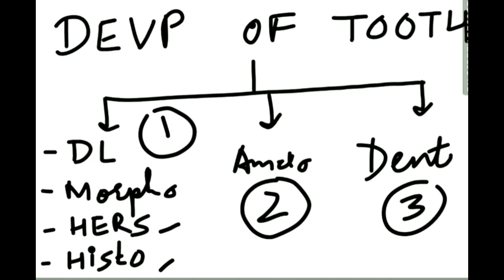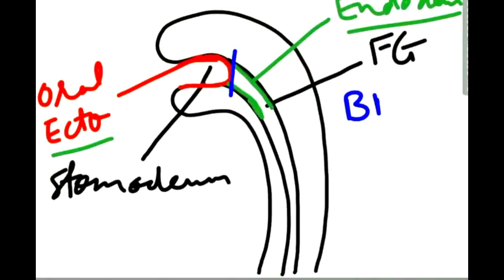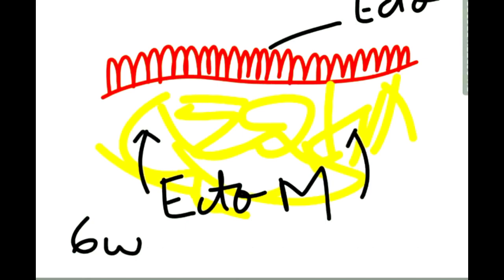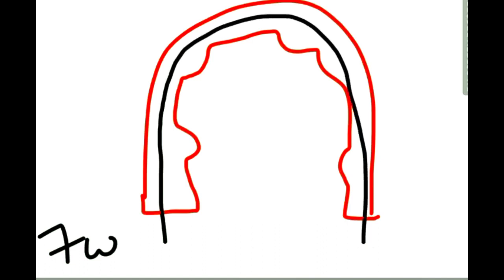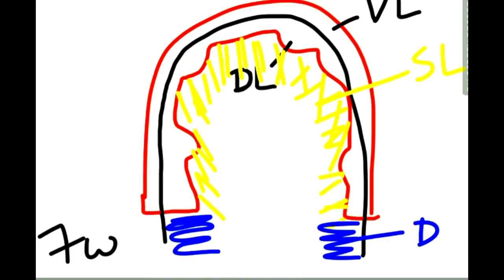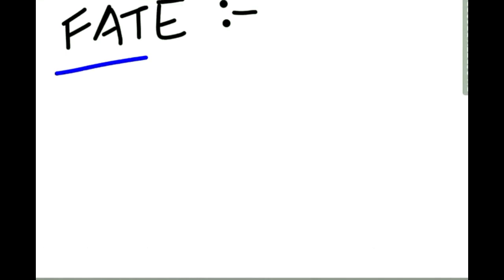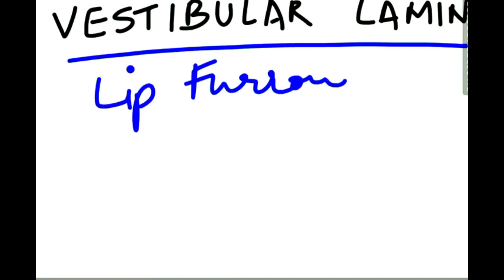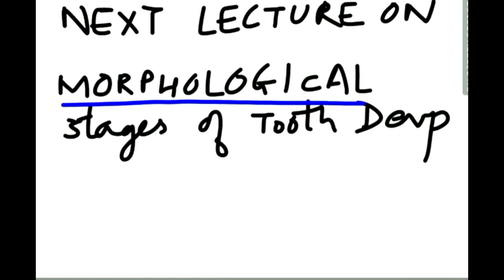| Development of Tooth | In an easy way | Part 1 | Dr. Shifa Deshmukh | 🦷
The dental lamina is a layer of tissue that lies between the epithelium and the underlying connective tissue of the gum. The dental lamina is most commonly known for its role in the development of teeth. It is responsible for the development of tooth buds, which later develop into the crown of the tooth and  is also a site of cell division and migration. The dental lamina is also known as the odontogenic lamina, which is a more advanced term that refers to the specific developmental stages in which this tissue is involved. There is an earlier stage of tooth development, which is known as the dental epithelial lamina, which is derived from the dental lamina. In fact, the dental lamina is an intermediate stage of the development of the dental epithelium.